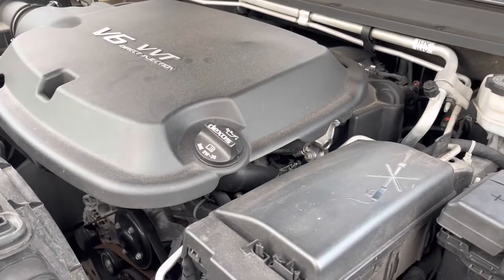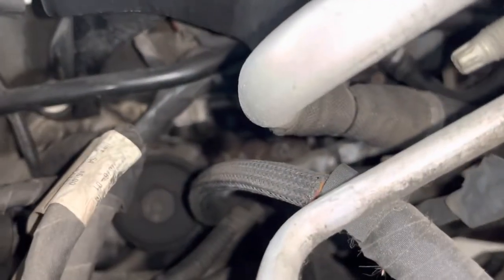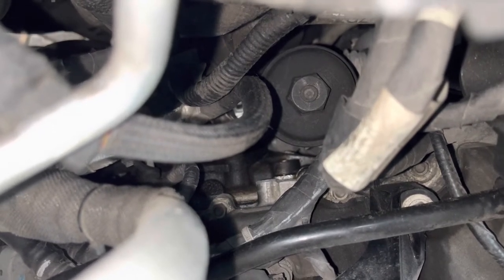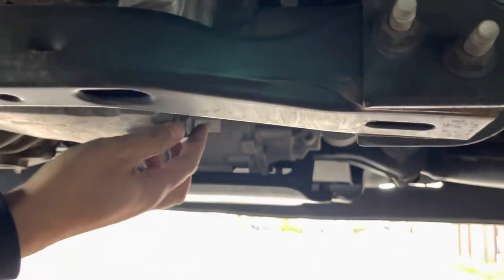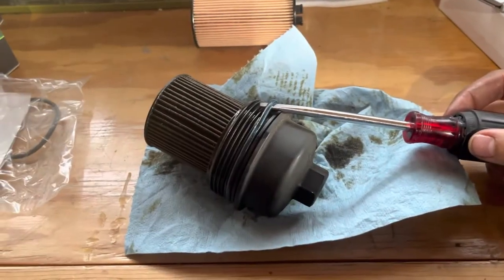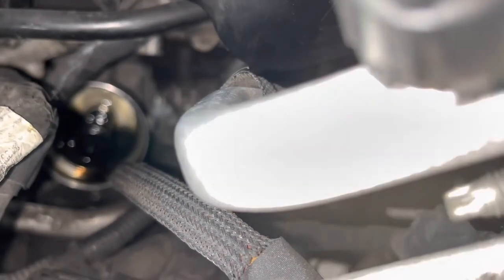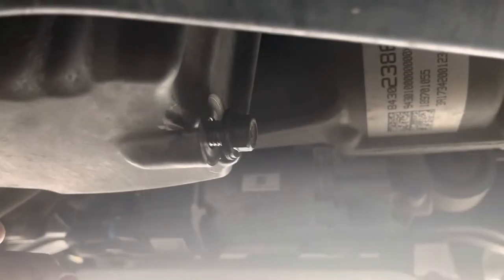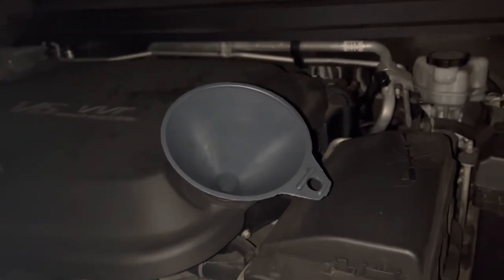2015-2022 2nd Gen 2018 Chevy Colorado GMC Canyon Oil & Oil Filter Change 3.6L V6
In this video I show how to change the oil and oil filter on my 2018 Chevy Colorado Z71 with the 3.6L V6. I assume it is the same for all 2nd gen Colorados and GMC Canyon. Verify application for your vehicle.